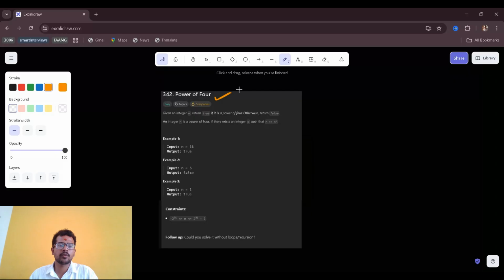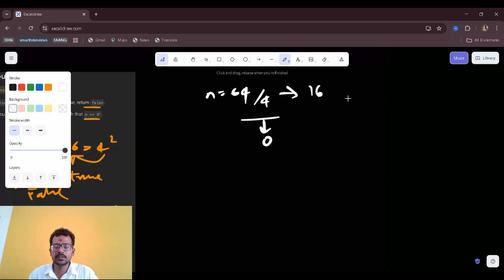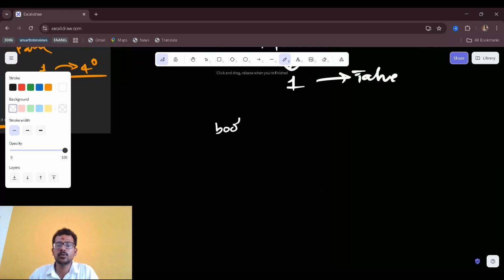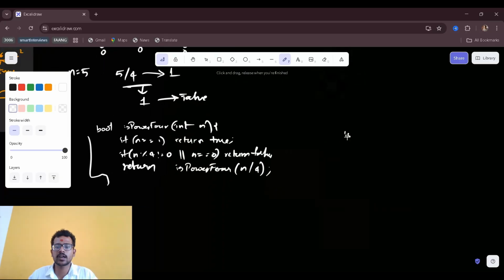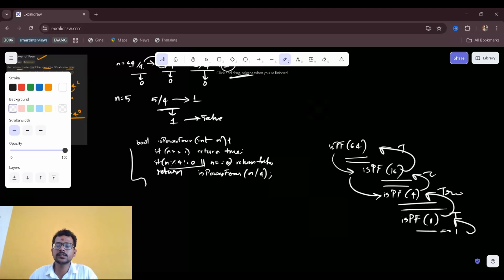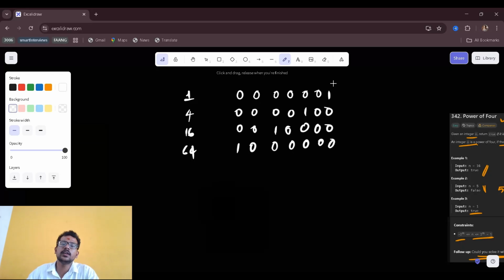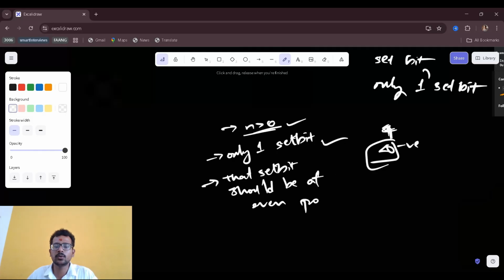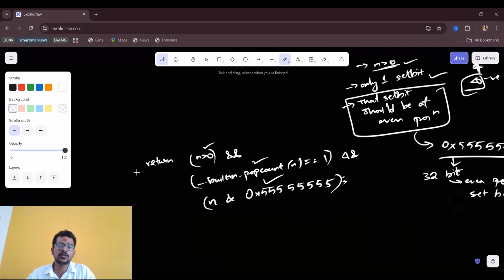342 Power Of Four LeetCode | Bit Manipulation | Recursion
This video explains 342 Power Of Four LeetCode | Bit Manipulation | Recursion